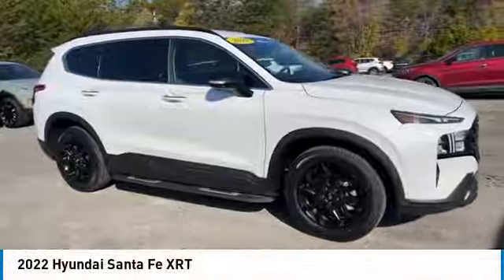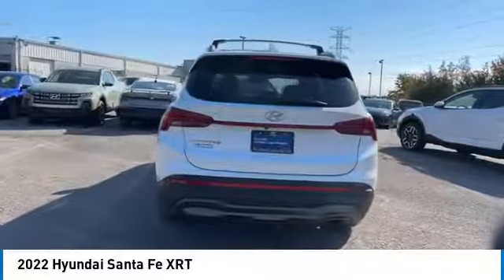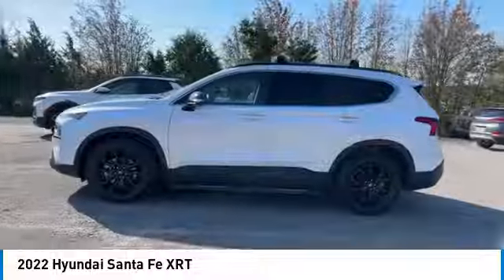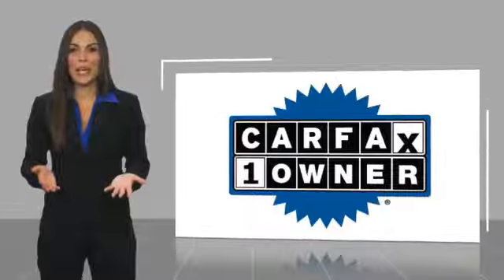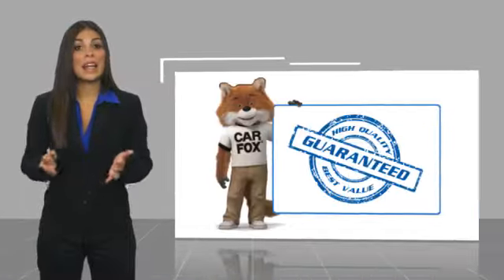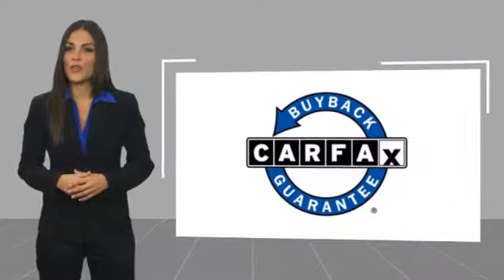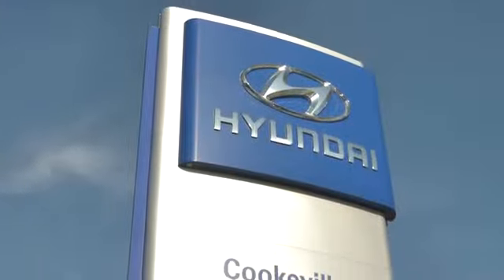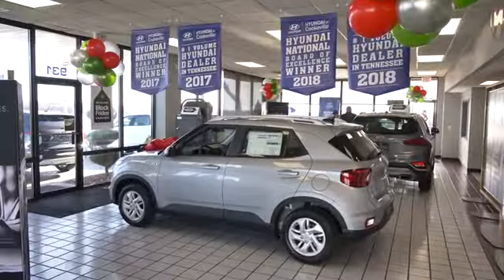2022 Hyundai Santa Fe T437595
2022 Hyundai Santa Fe XRT

Recent Arrival! Certified. Recent Oil Change, Professionally Detailed, Can be Hyundai Certified, see dealer for details!, Vehicle has passed our service department's inspection., Backup Camera, Sunroof/Moonroof, Bluetooth, Navigation, Leather Seats, Push Button Start, Our listed price includes financing through Hyundai Motor Finance at standard rates., Black Cloth, Active Cruise Control. CARFAX One-Owner.brbrThank you for choosing Hyundai of Cookeville! Where we are creating happy buyers every day!! All of our preowned vehicles have gone through a multi point inspection by our certified trained technicians and have been professionally detailed!! 2022 Hyundai Santa FebrbrClean CARFAX. 25/28 City/Highway MPGbrbrHere at Hyundai of Cookeville is where you Get the best deals with that hometown feel!!! Please give me a call to set up your test drive.